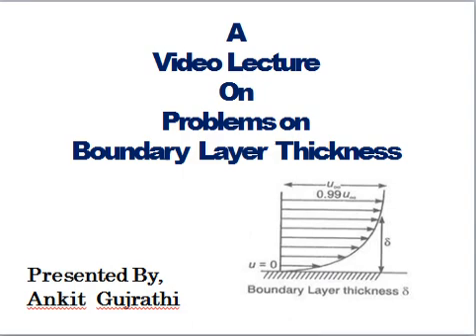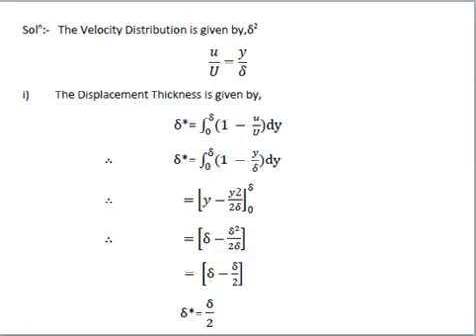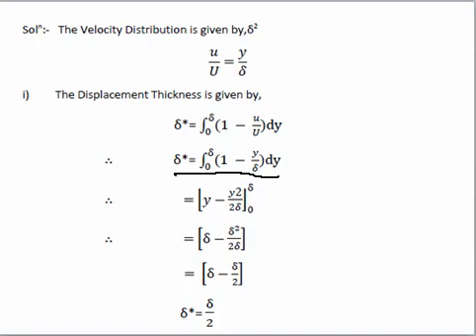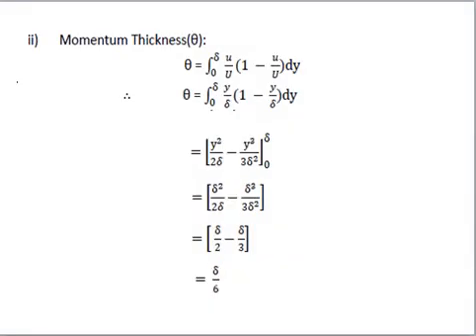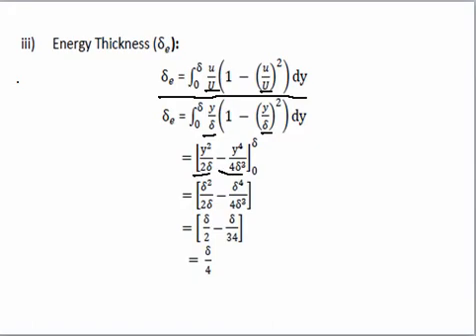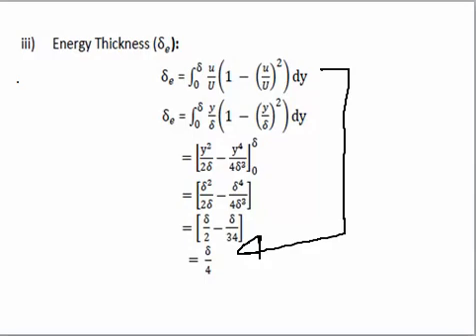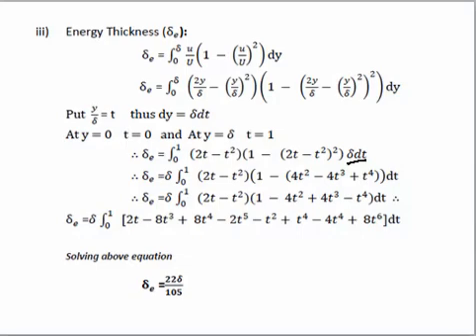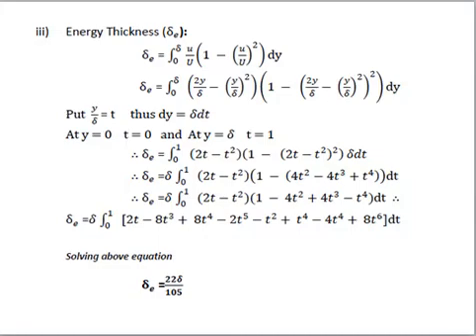Problems on Boundary Layer Thickness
In this Video, we are going solve problems on boundary layer thickness. the problems are very simple to solve which will be learn in this video...